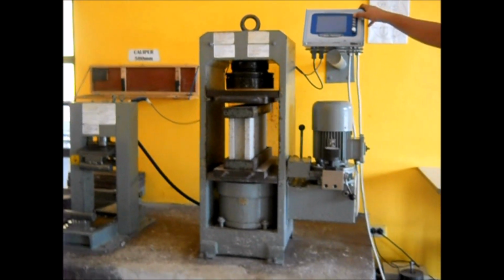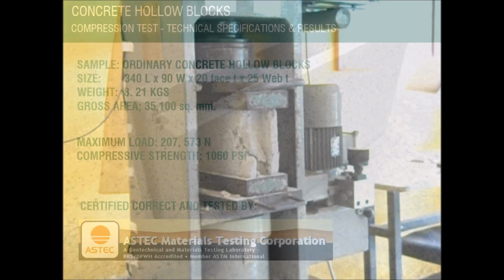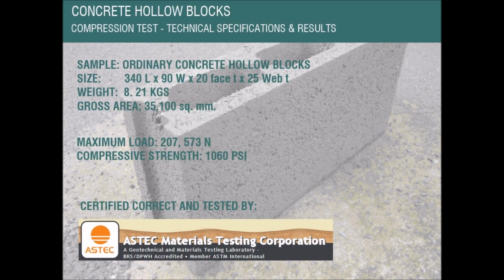Materials Testing & Construction Concrete Hollow Blocks Test